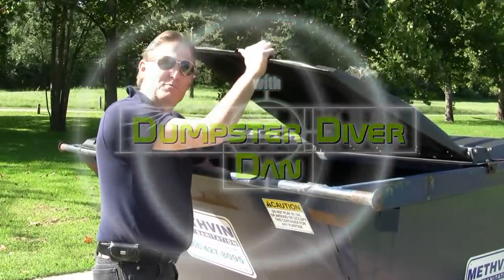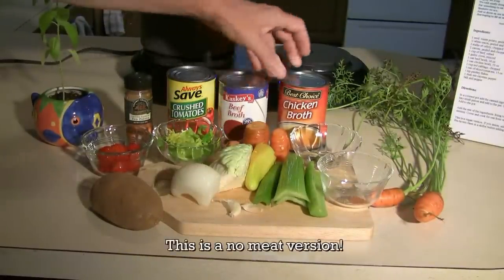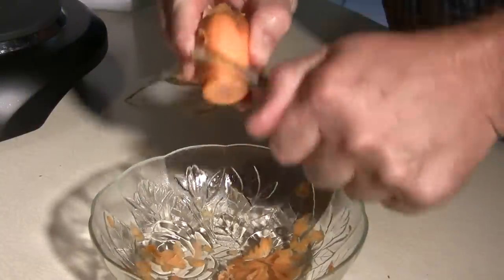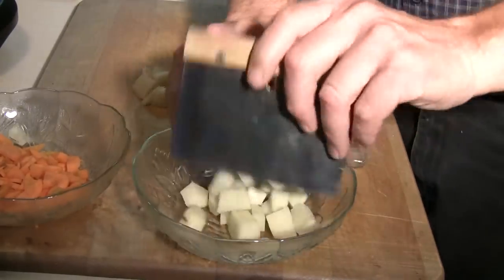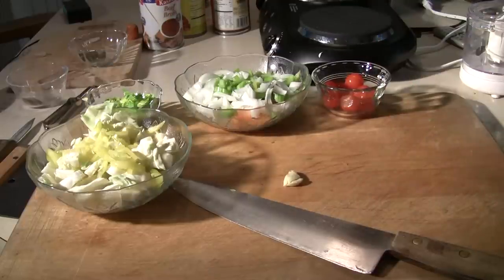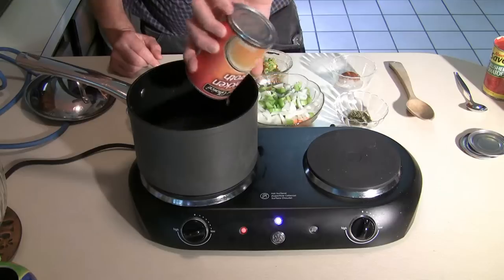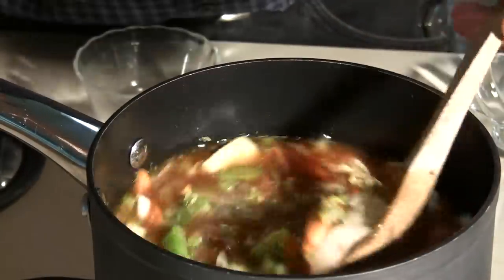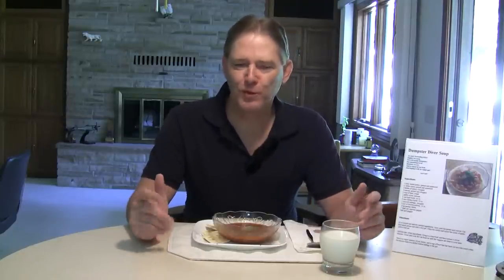Dumpster Diver Vegetable Soup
A simple vegetable soup that also tastes great. In this video, I make a vegan style soup with no meat, and no, I don't actually use anything from a dumpster!